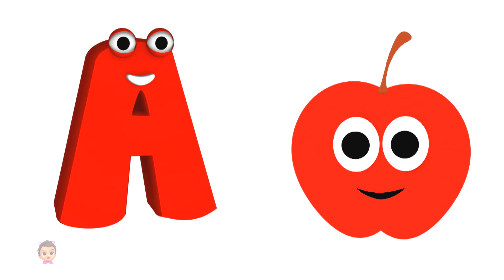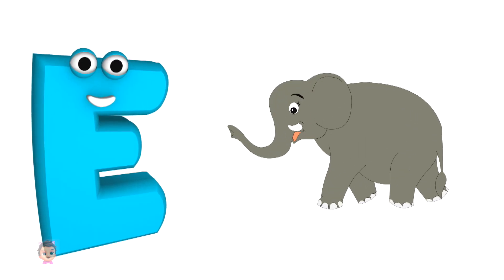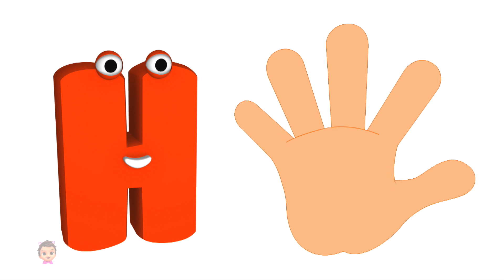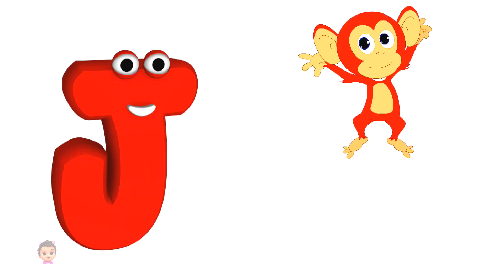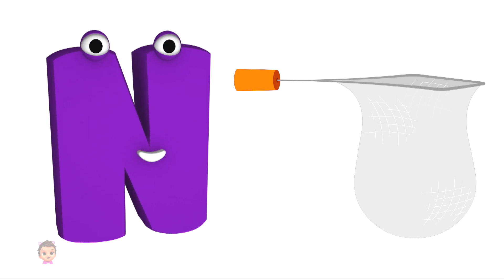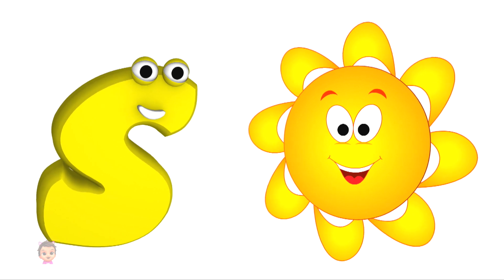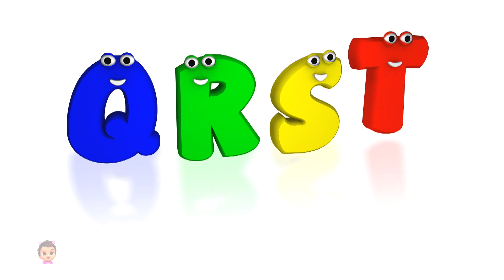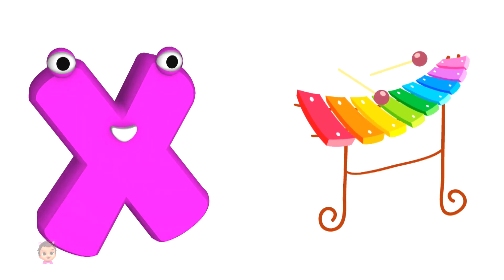Phonics Song, Learning Video & Rhymes For Babies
We’ve taken the most popular baby songs from our treasure trove of nursery rhymes and put them in a compilation for several minutes of pure, uninterrupted fun learning.
We have Nursery rhymes, songs, videos or games for every occasion here at Kids Channel Nursery Rhymes & Baby Songs. With home to many cartoon 3D characters, we are a preschooler's best friend. A school away from school we make our videos not just to please the toddler but also to educate him/her on new concepts, skills, and ideas. We take kindergarten a step further with an in-depth understanding of a preschoolers comprehension, cognitive development, motor skills, language acquisition,  executive functions, self-concept, identity development and moral values.